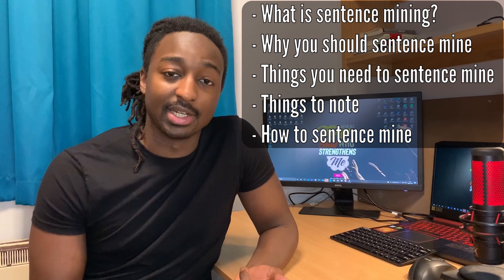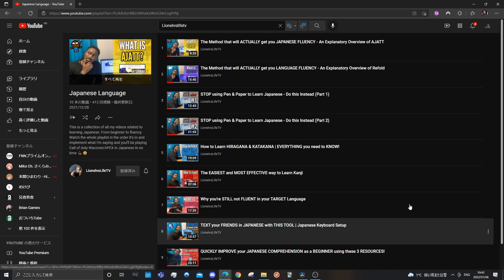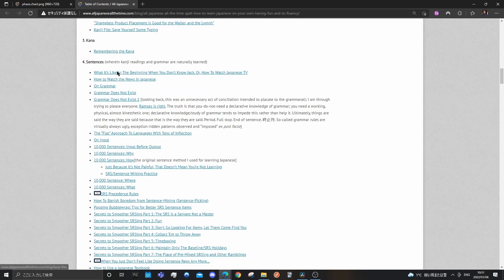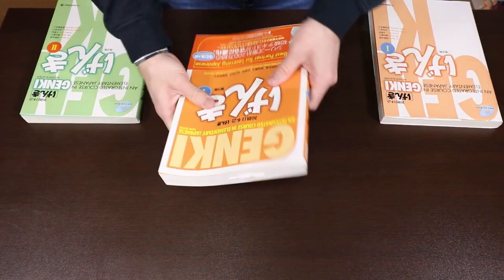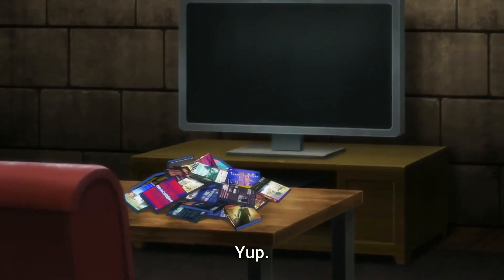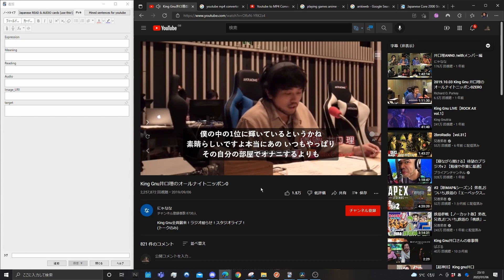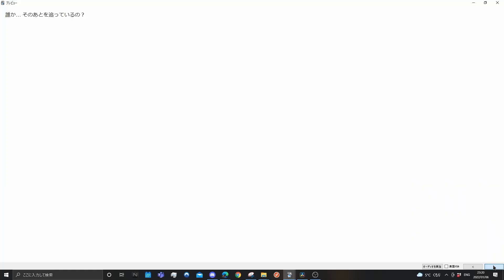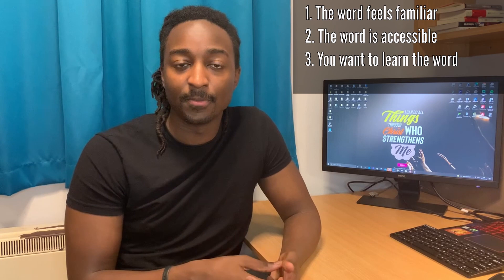STOP Memorizing Vocabulary & Grammar rules - Do this instead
Have you memorized a lot of grammar rules and vocabulary and still feel like you're not making progress? Then this video is for you. This video is an explanation of What sentence mining is, why you should sentence mine,  things you need to sentence mine, things to note and How to sentence mine. This video is for beginners, intermediate and advanced Japanese language learners.

Which teaches you how to self study Japanese from zero. After getting through this course you’ll the tools and knowledge to tackle Japanese to fluency and you’ll be one step closer to your dream of going to Japan.

Video Chapters:
00:00 - Intro
00:15 - Recap
01:22 - What is sentence mining?
03:17 - Why should you sentence mine?
07:03 - Things you need
08:30 - How to sentence mine
13:25 - How to sentence mine (Visual demonstration)
18:47 - How to sentence mine from Youtube
23:05 - How to sentence mine from Netflix
25:05 - Answering - "Why you should do Genki & Core 2k first"
26:32 - How to sentence mine from Netflix continued
27:15 - How to sentence mine from Manga
32:23 - Showing you my humble beginnings
35:37 - Epic Analogy & Outro